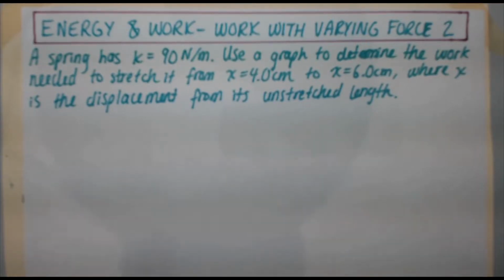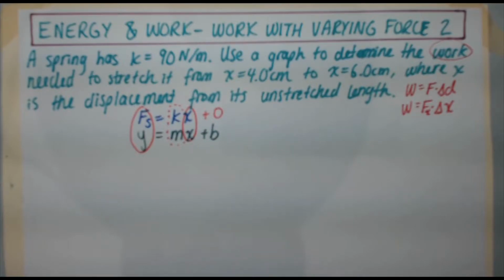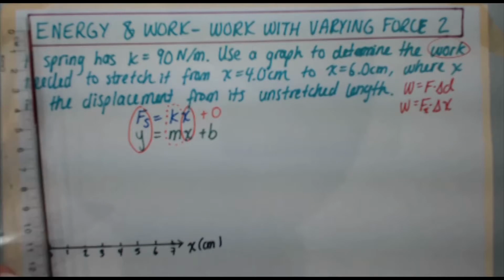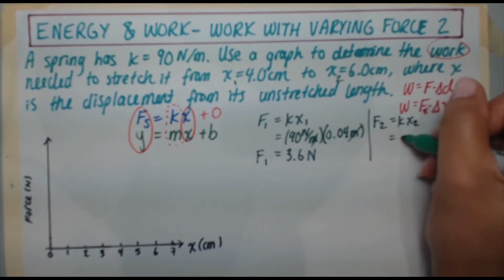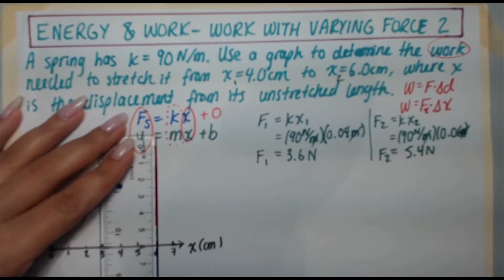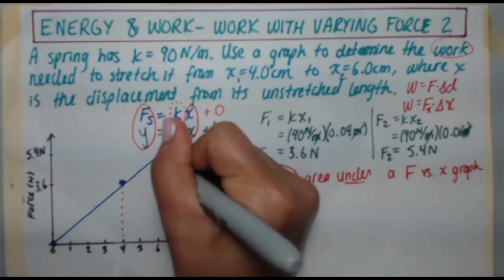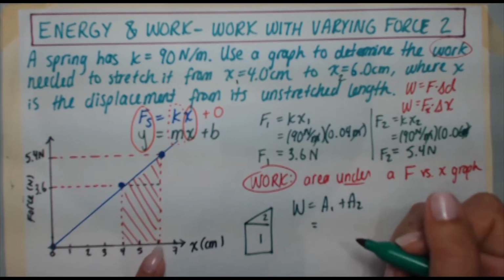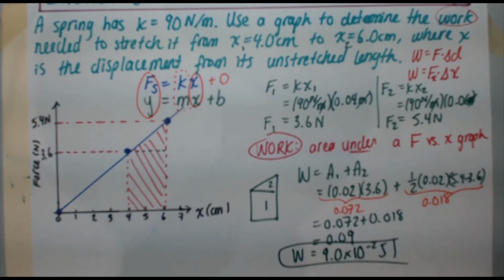100 Work With Varying Force 2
A spring has k = 90 N/m. Use a graph to determine the work needed to stretch it from x = 4.0 cm to x = 6.0 cm, where x is the displacement from its unstretched length.